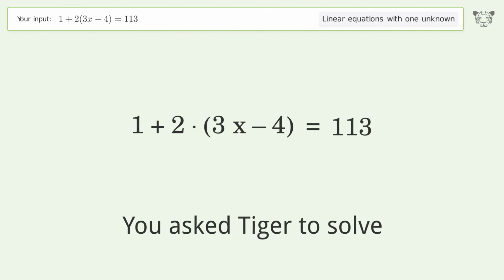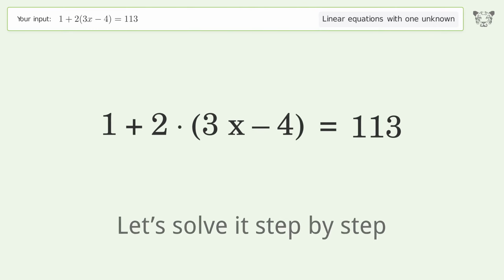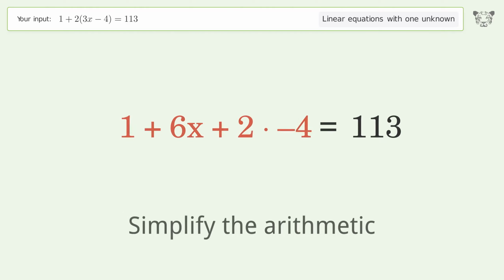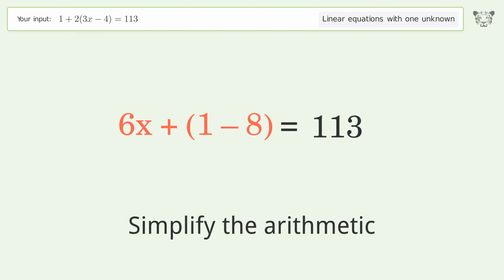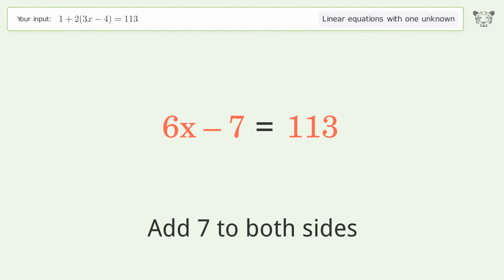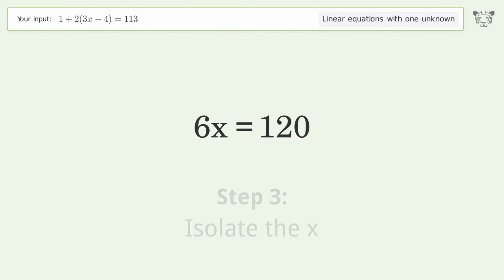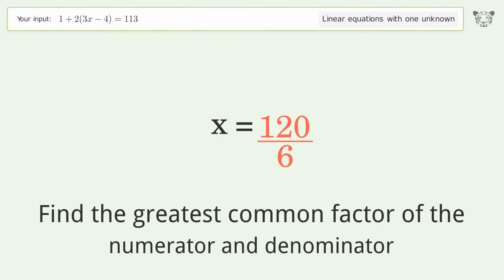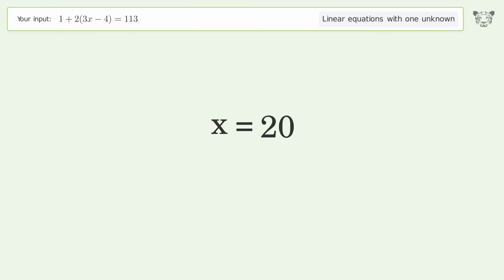Solve 1+2(3x-4)=113: Linear Equation Video Solution | Tiger Algebra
Struggling with 1+2(3x-4)=113? Watch our step-by-step video on Tiger Algebra to master this linear equation effortlessly. Also check out for more tips and tricks for dealing with linear equations with one unknown